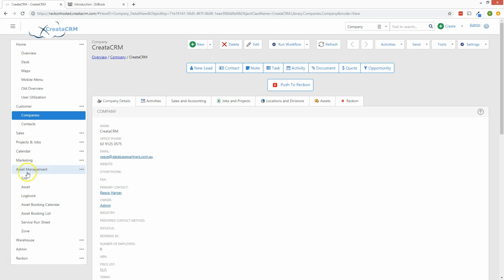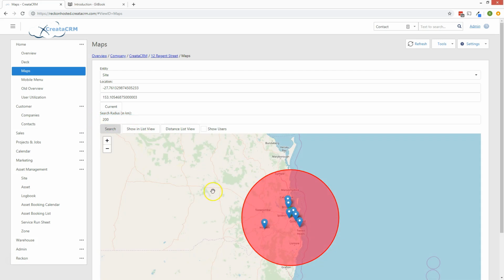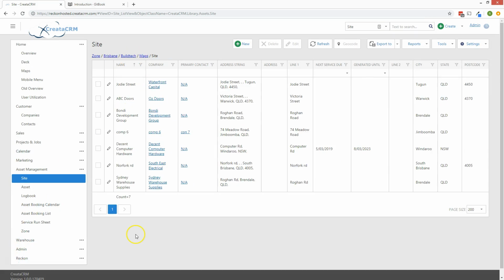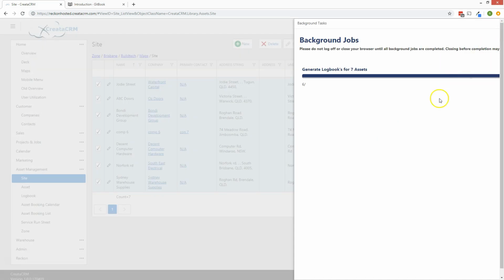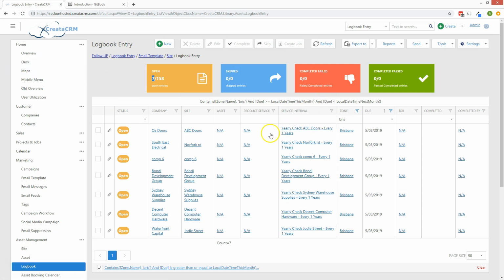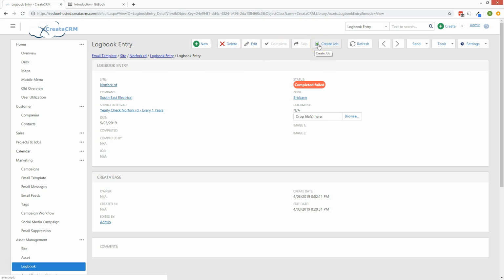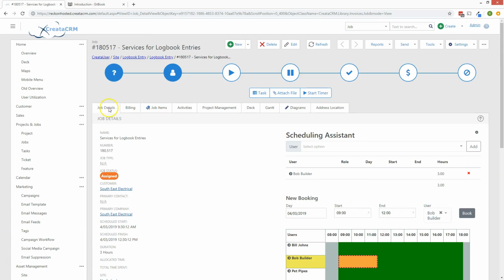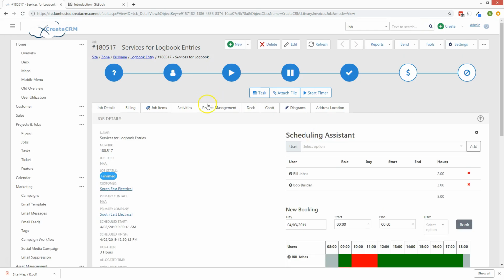Site Management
Site Management -  Maintenance planning module on creating schedule service visits for a Site. This video will group the sites into Zones with its Maps tools. Then having an easy list  view on the services due this month.  Then scheduling Jobs for Field agents to use their Job App to goto the site, upload photos and check of the tasks.  All in one location